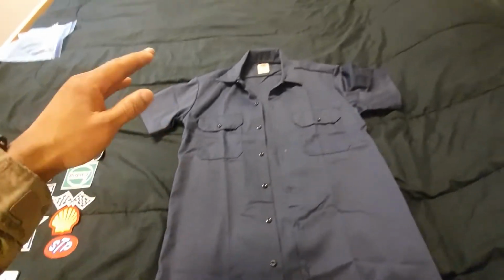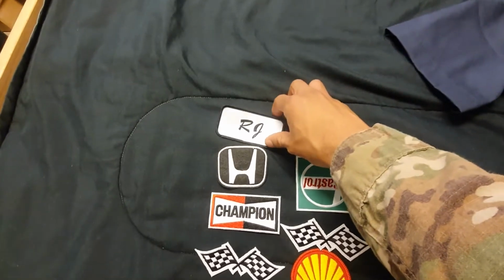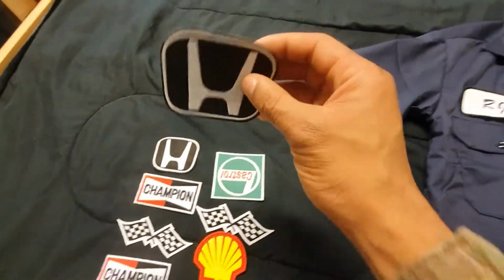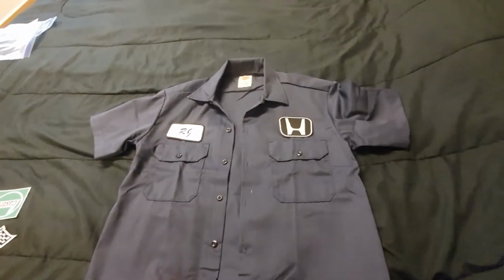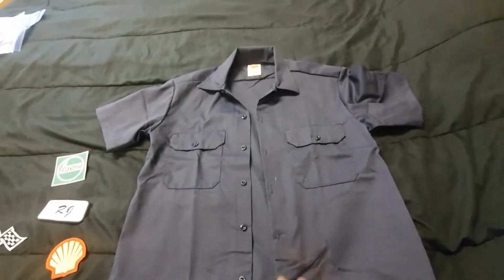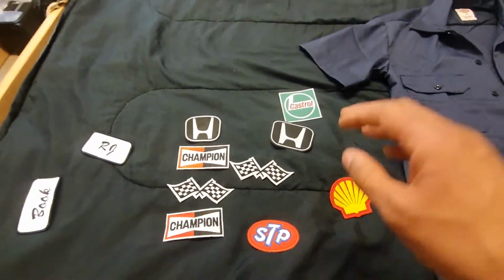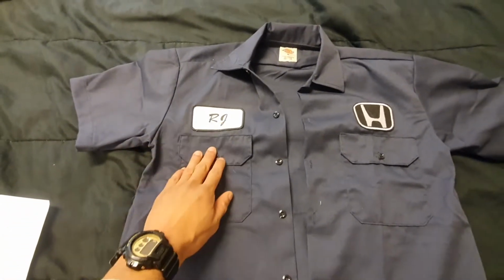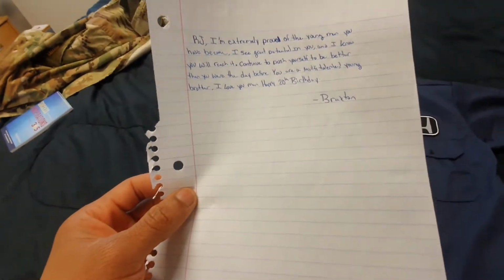Best DIY Car guy gift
NAME TAGS:

 Link to all the gear I use to make my videos:
Whats up fam I'm an automotive enthusiast and active duty soldier. My job takes me to some pretty cool places that allow me to do some pretty gnarly things with cars, from attending the pike's peak hill climb, experiencing the Nürburgring in the m3 ring taxi, and even driving the Swiss Alps. I'm currently living in Germany my content includes vlogs, car reviews, some minor event coverage, and videos about my personal C5 Z06 and EP3 type R. Let me know what you want to see!